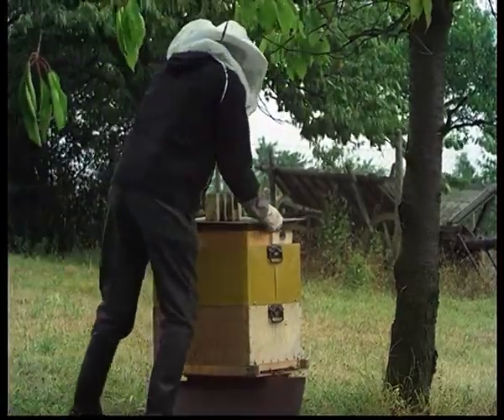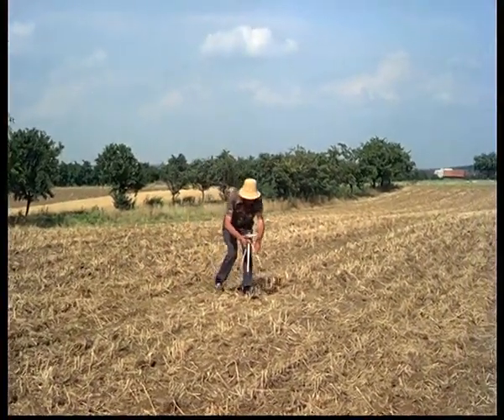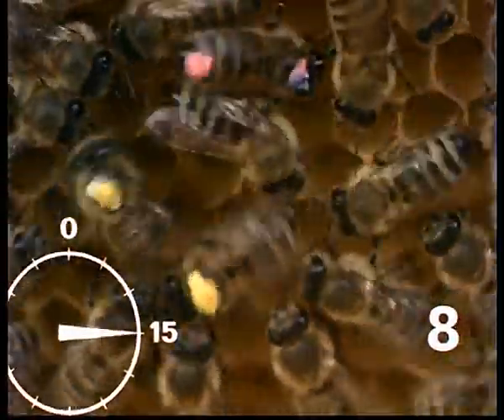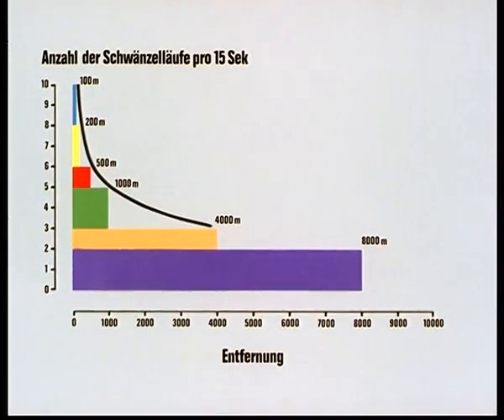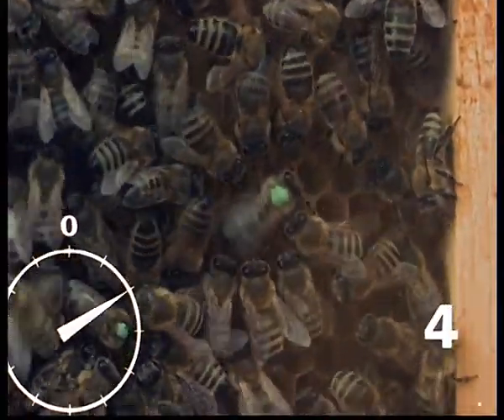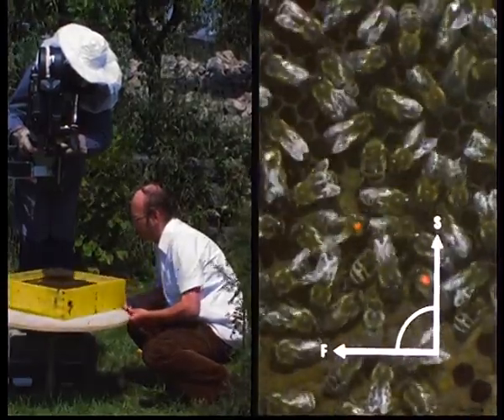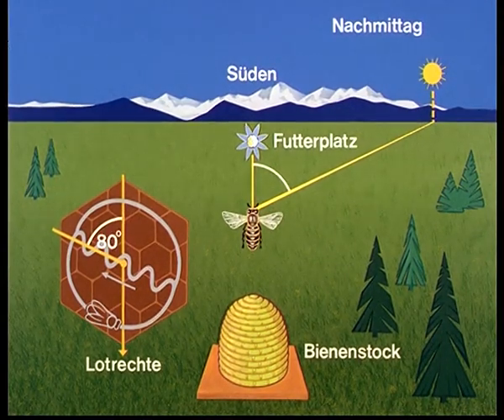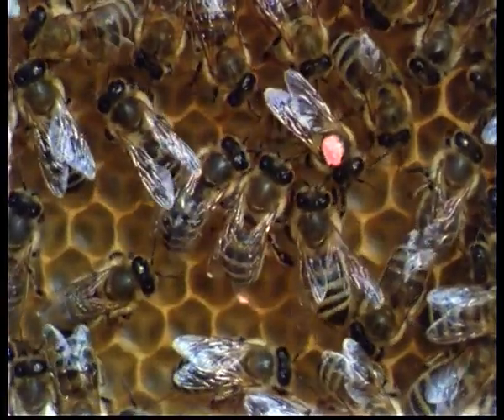Understanding Bees Round and Waggle Dances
Indication of Distance and Direction in the Honeybee - Round and Waggle Dance. 1979
Honeybee. Proof of the distance and direction indication by means of the round and the tailwagging dances for distances of 100, 200, 500 and 1000 m from the hive. Synchronized rasping and begging calls, animated sequences, tailwagging dances in slow-motion.